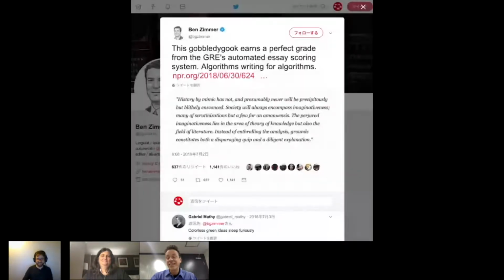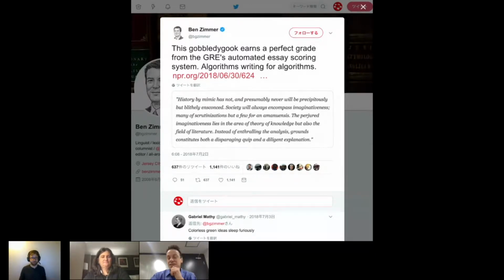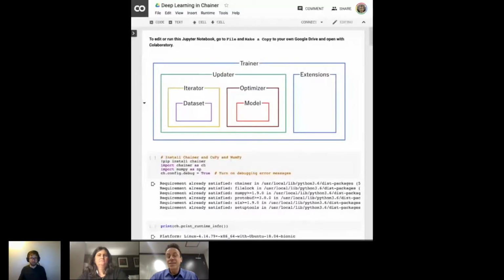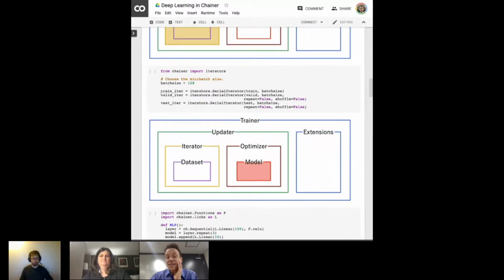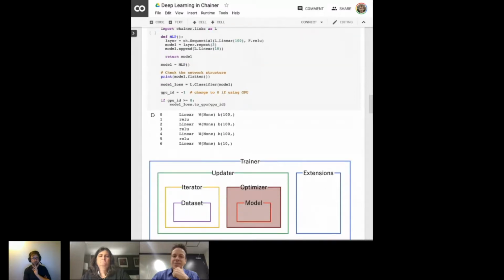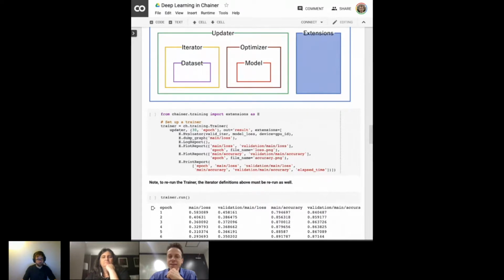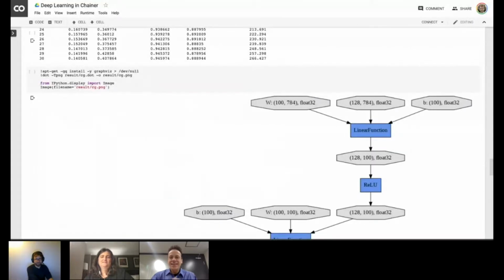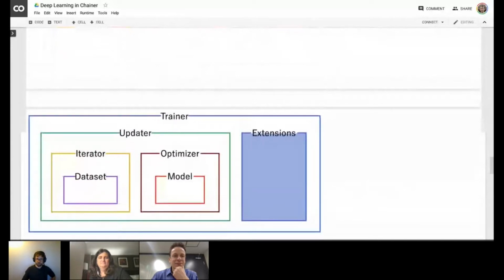Episode 16: Chainer - Open Source Directions hosted By Quansight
Chainer is a powerful, flexible and intuitive deep learning framework. Chainer supports CUDA computation. It only requires a few lines of code to leverage a GPU. It also runs on multiple GPUs with little effort.
Chainer supports various network architectures including feed-forward nets, convnets, recurrent nets and recursive nets. It also supports per-batch architectures. Forward computation can include any control flow statements of Python without lacking the ability of backpropagation. It makes code intuitive and easy to debug.